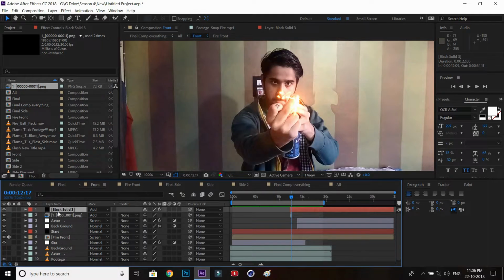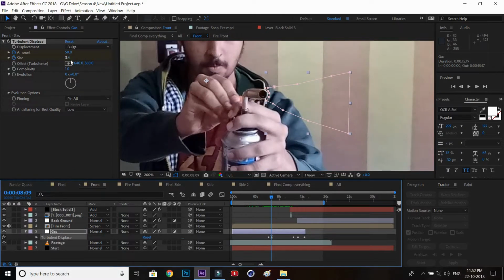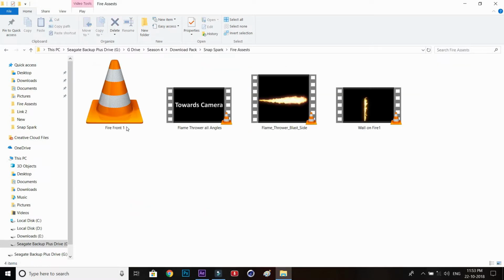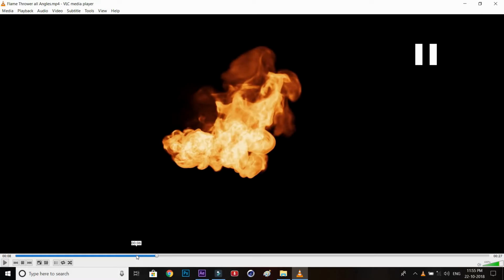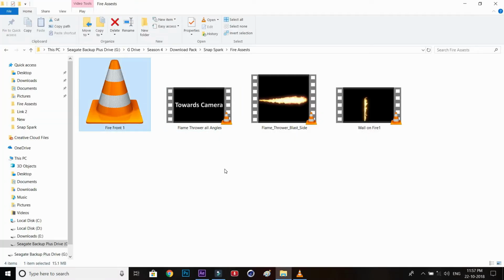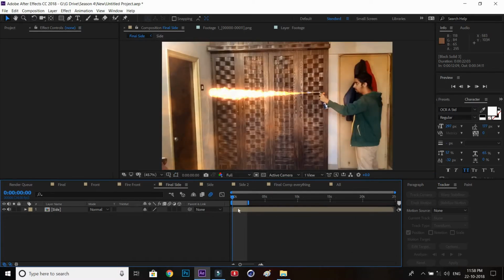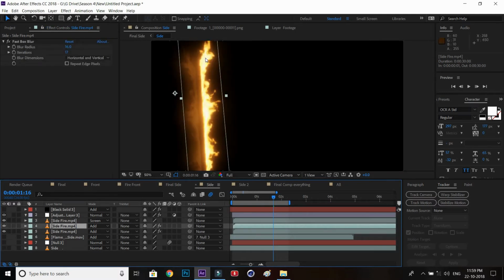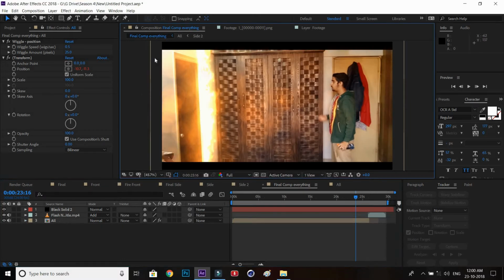Speedster Snap Effect | Tutorial Tuesdays | ⚡Flash Day Edition⚡ | S04E09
In this Episode We Re-Create the Speedster Snap effect from Season 3 of The Flash...

Support These Channels Too-

Thanks